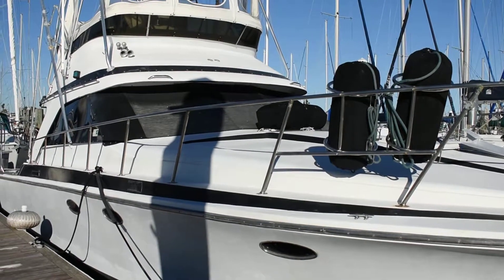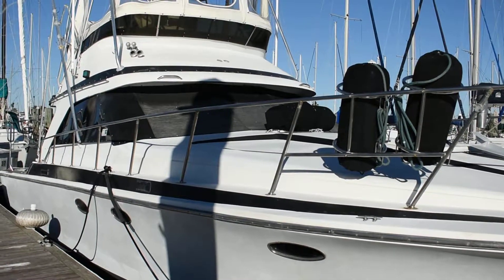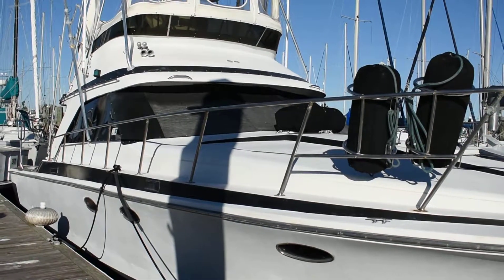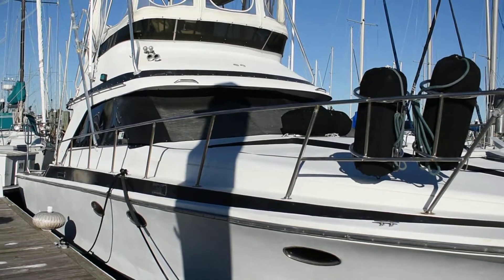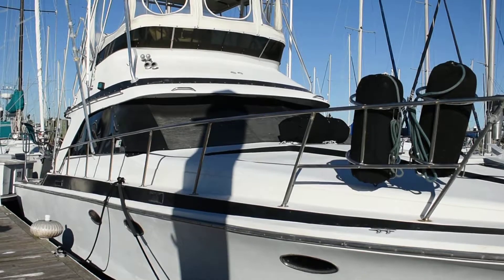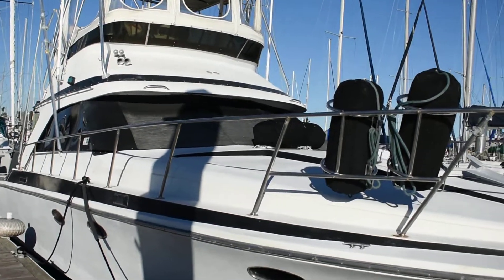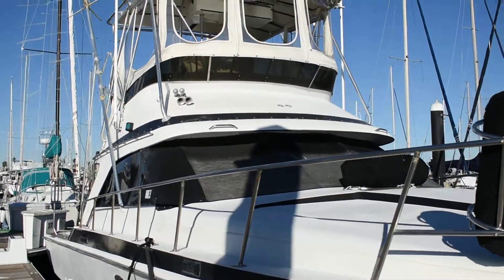1988 Trojan 12 Meter Sport Fish Convertible_Exterior Video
1988 Trojan 12 Meter Sport Fish Convertible_Exterior Video clip